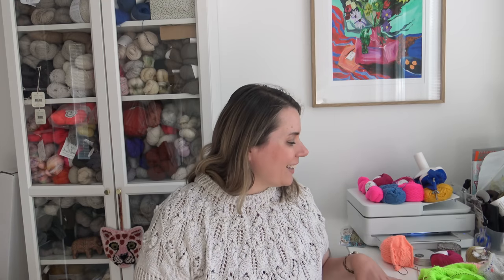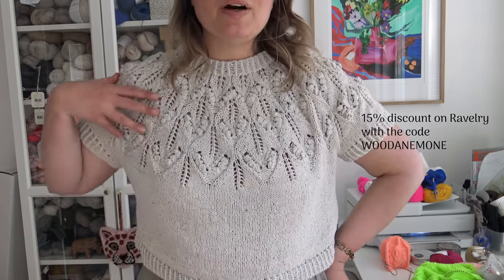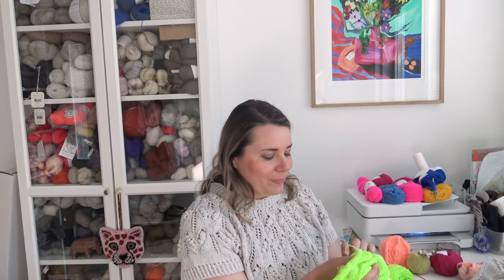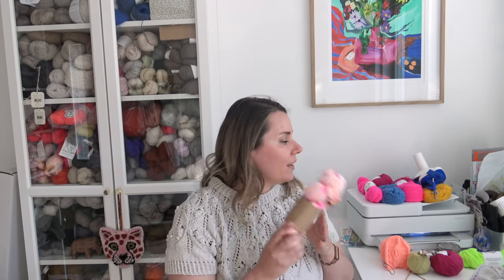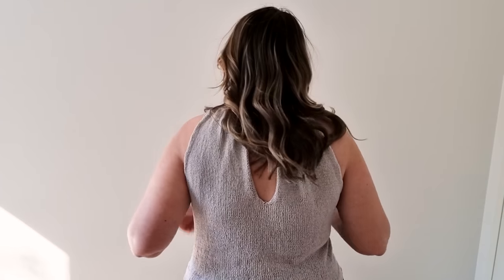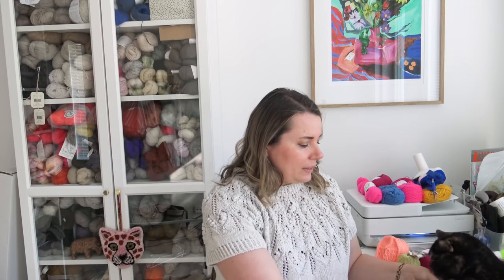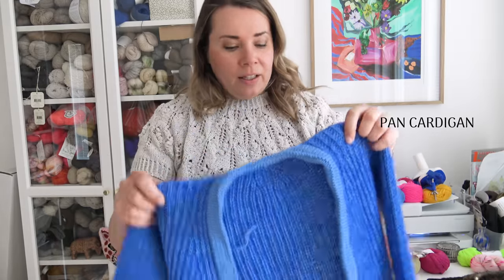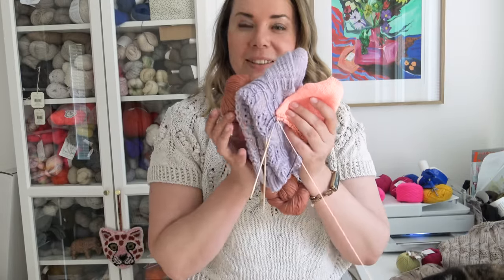Sari knits 2023e5: June knitting projects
In this episode I’m showing all the things I have knitted lately and what I’m planning to cast on next. I also share what projects I currently have on my needles and new designs about to be released soon.

In the video I’m wearing my Wood Anemone tee.
Pattern available on Ravelry:
Yarn: Pascuali Re-jeans in colorway 01

Wood Anemone top, pattern coming in July.
Yarn: Pascuali Re-jeans in colorway 07

Kuutar top
Yarn: La Bien Aimée Merino Singles in colorway Tennis Ball

Yarn intended for the Kuutar bralette:
Qing Fibre Merino single in colorway Hummingbirds

Kuutar wrap cardigan, pattern coming July-August
Yarn: Knitting For Olive Merino and Knitting For Olive Soft Silk Mohair, both in colorway Putty.

Neptune top
Yarn: Knitting For Olive Pure Silk in colorway Haze
Yarn shown: Knitting For Olive Pure Silk in colorway Fuchsia

Pan cardigan (kids' version), pattern coming July-August
Yarns: Sandnes Garn Sunday in colorway 6044 and Lana Gatto Silk Mohair in colorway 30146

Yarn: Säie Wool Merino sock in colorway Blckberry Yoghurt

Minerva sock, pattern coming on July 1st
Yarn: Säie Wool Merino sock in colorway Tropic Pop

Last Summer Sock KAL yarn shown: Säie Wool Merino sock in colorway Toasted Sienna

Colette tee, pattern coming July-August
Yarn: Knitting For Olive Pure Silk in colorway Powder

Yarn shown: Wooldreamers Saona in colorway Fratelli